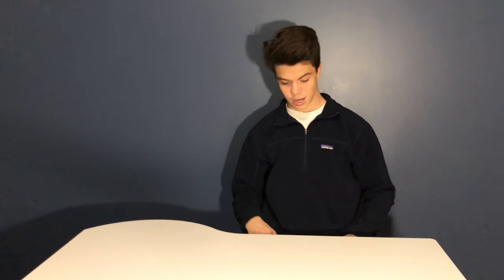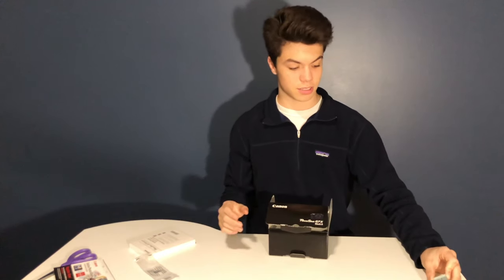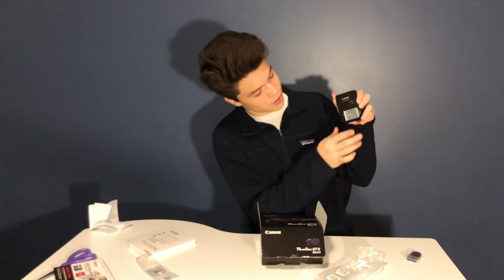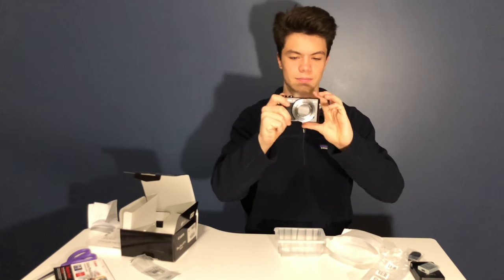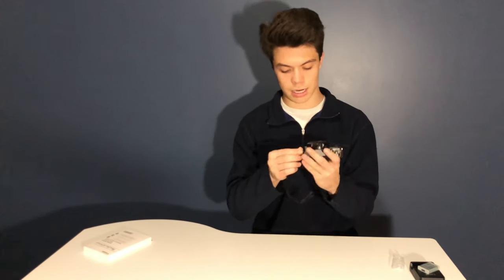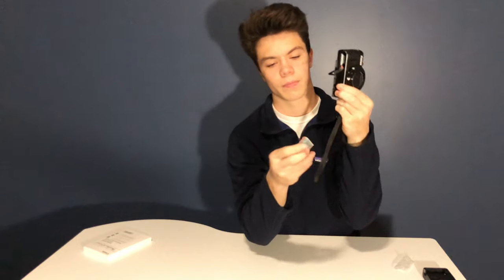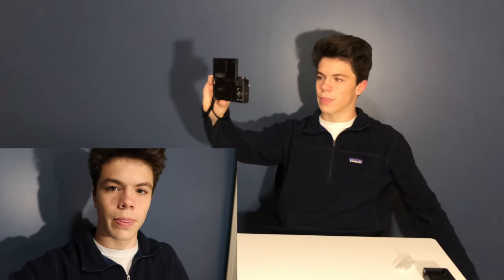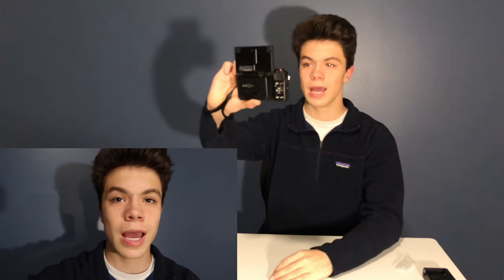UNBOXING THE CANON G7 X MARK II | Samuel Alvarez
In this video I unboxed my Canon Powershot G7 X Mark II that I bought a couple weeks ago. It's an incredible camera that takes beautiful pictures, but the video quality is what won me over. I hope that this video will help you decide whether or not it is the right camera for you.